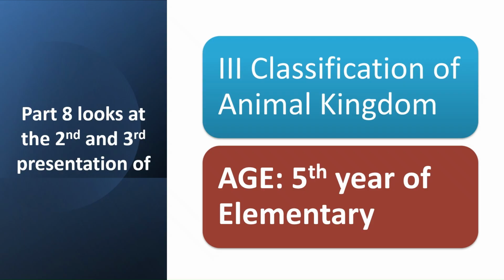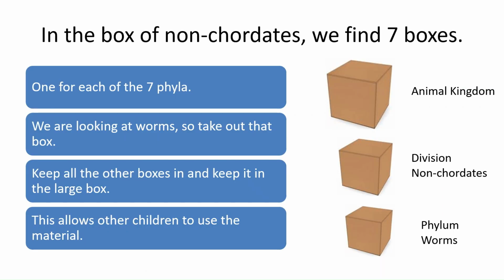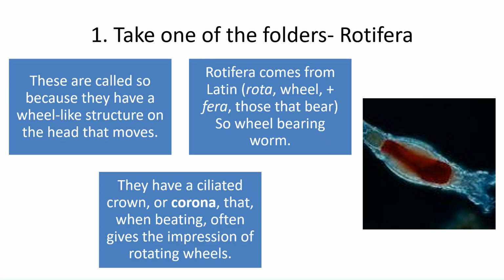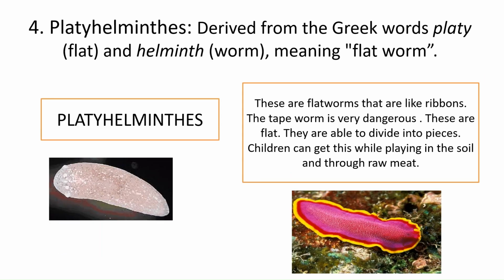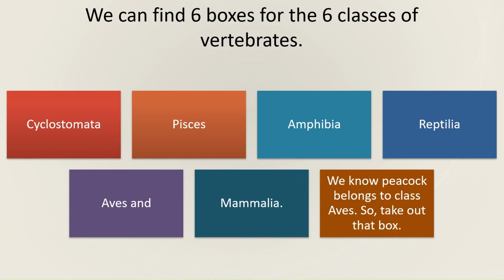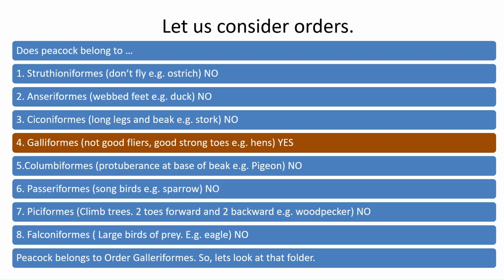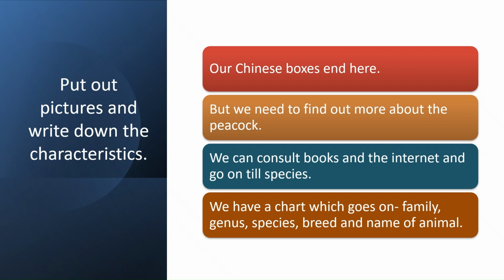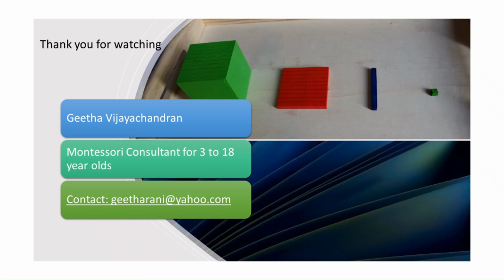Ep 58 Zoology Part 8 presents 2nd and 3rd presentation of the 3rd Classification of Animal Kingdom.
The 2nd and 3rd presentaion of the III classification of the  Animal kingdom is looked at. This leads the children go into research using the chinese boxes.